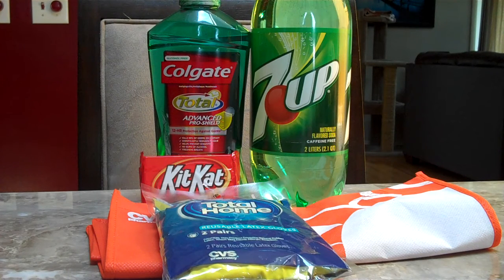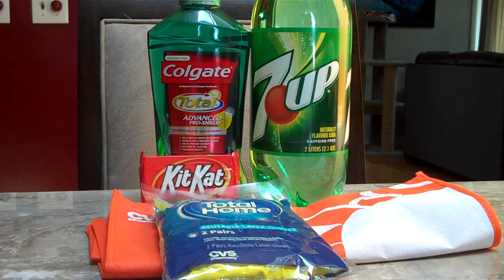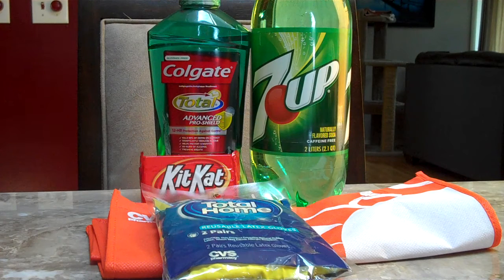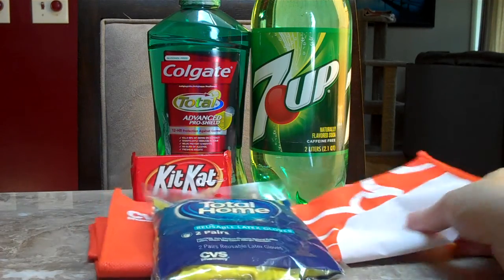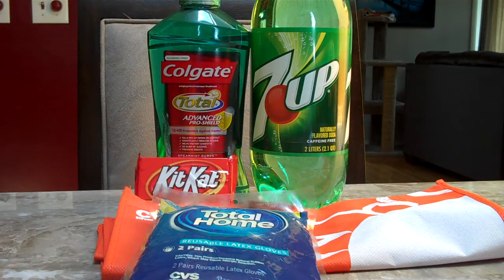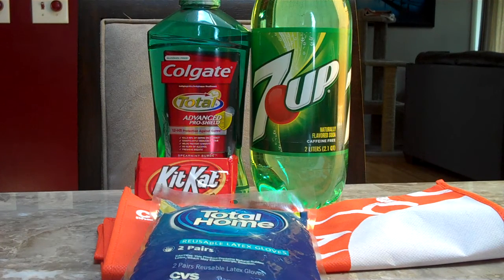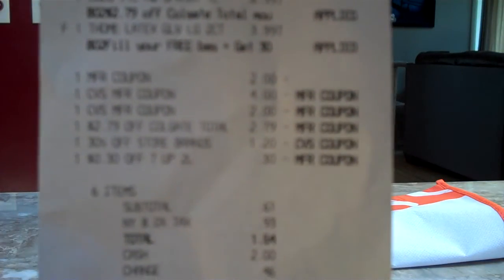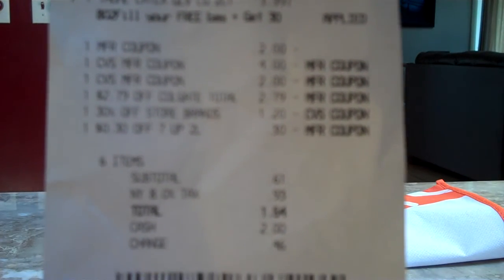CVS 7/26/15 Trip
Here is our CVS trip this week. There are lots of awesome deals (these are just the ones we liked the best).